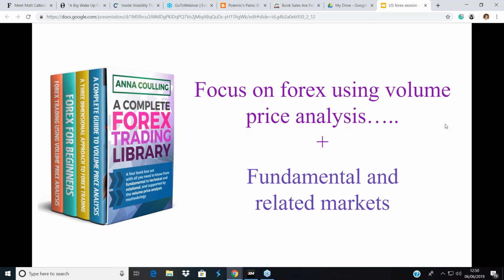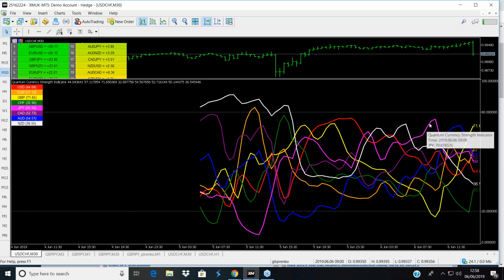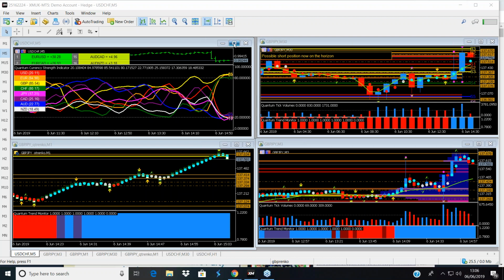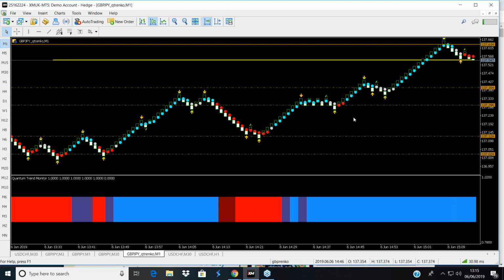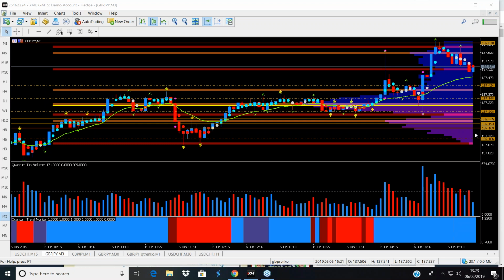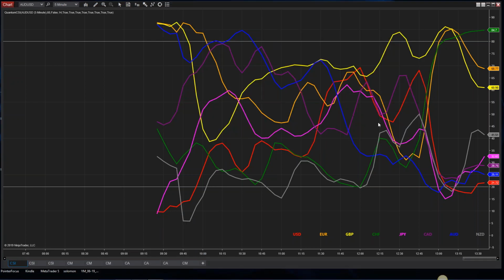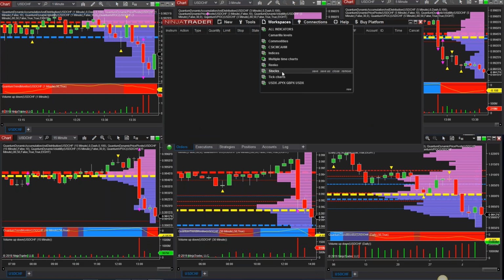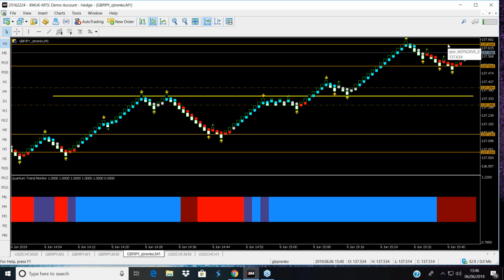Politics now the 4th dimension for forex trading in US forex session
Risk Disclosure TESTIMONIAL DISCLOSURE: TESTIMONIALS APPEARING ON QUANTUM TRADING MAY NOT BE REPRESENTATIVE OF THE EXPERIENCE OF OTHER CLIENTS OR CUSTOMERS AND IS NOT A GUARANTEE OF FUTURE PERFORMANCE OR SUCCESS.If you've read A Three Dimensional Approach to Forex Trading then you will know the three elements are technical, fundamental and relational. To this we can now add a fourth which is politics which is increasingly dominating the forex market and indeed in many cases carries greater weight than the fundamental news. Volatility is once again in focus as the US forex markets get underway with the GBP/JPY on the 3m timeframe. Following a speech from the Governor of the BOE, the GBP was given some bullish momentum, and of course not forgetting the ECB which had its own press conference following the rate statement earlier. And during the webinar we saw some nice volume price analysis lessons on the 3m timframe on the GBP/JPY and the importance of the support and resistance indicator for MT4/MT5.